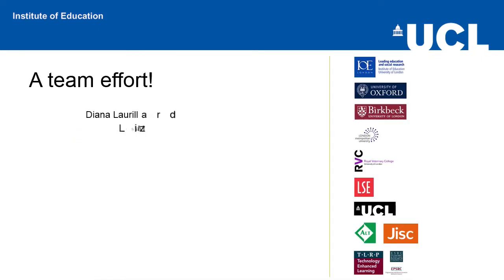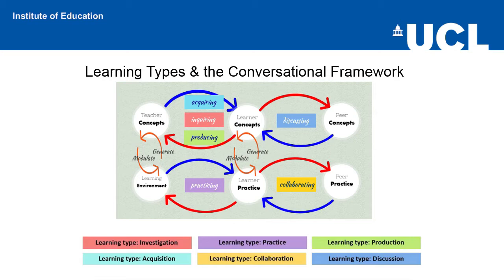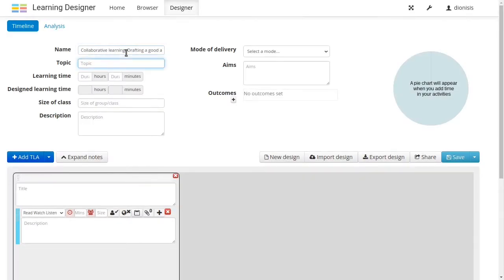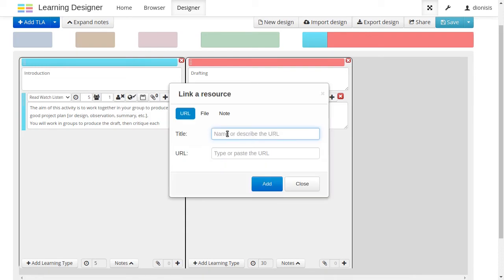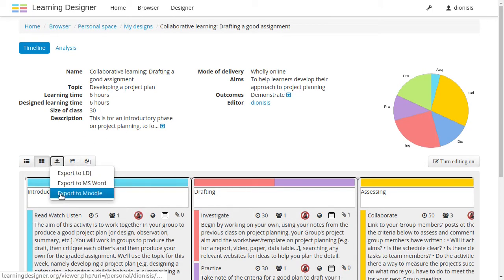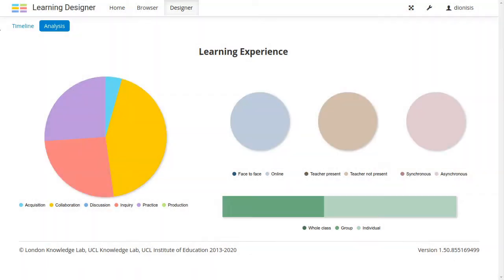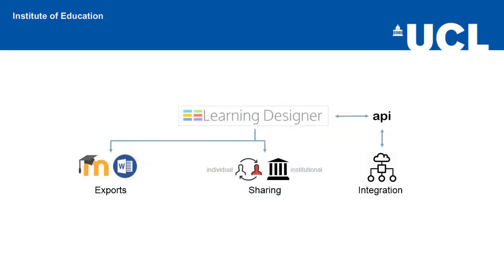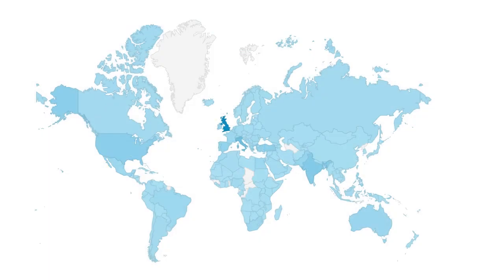Learning Designer 2020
In this video, Eileen Kennedy describes the development of the Learning Designer tool including new updates we have made to the Learning Designer (learningdesigner.org): export to Moodle, and new analysis charts. Video created by Dionisis Dimakopoulos, Eileen Kennedy, Tim Neumann and Diana Laurillard.